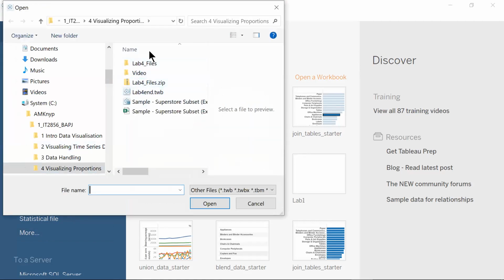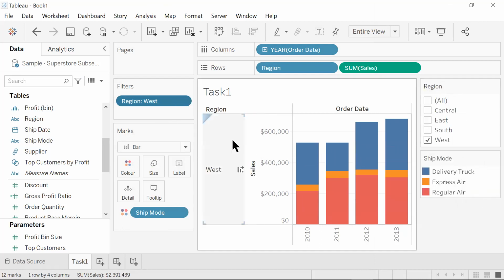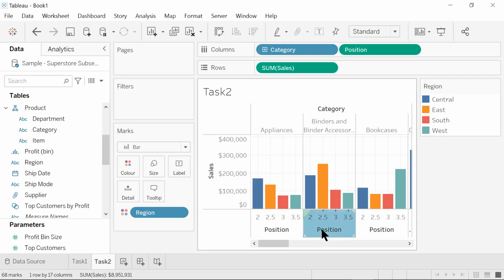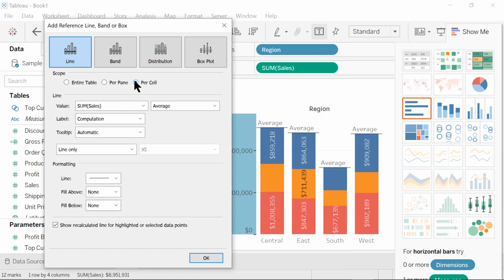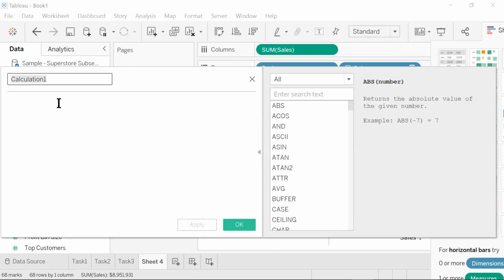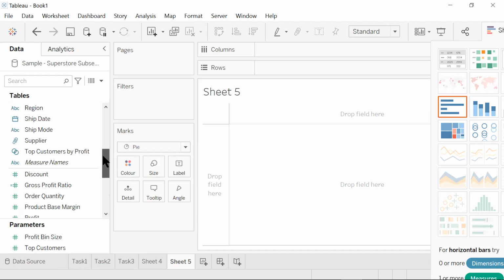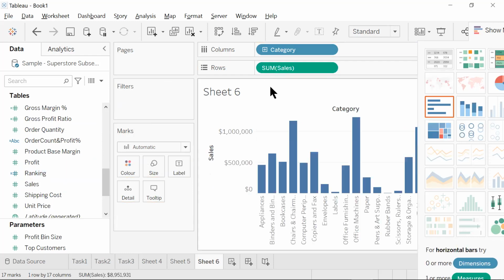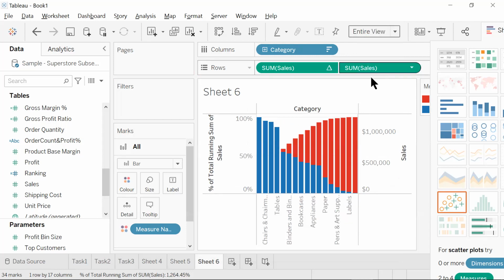Tableau - Lab4 DataProportion